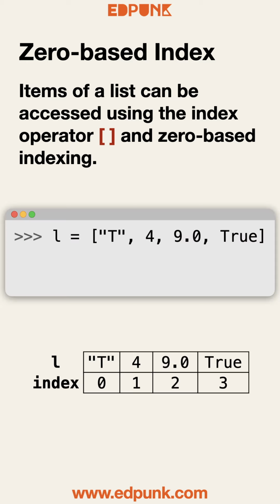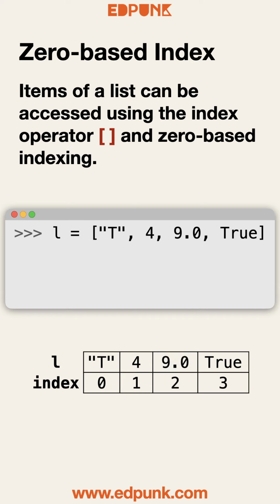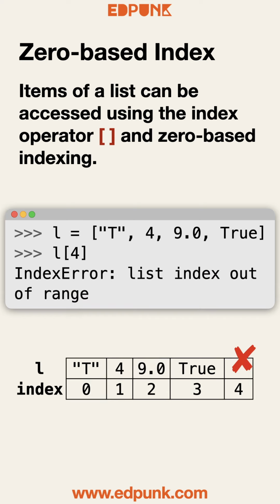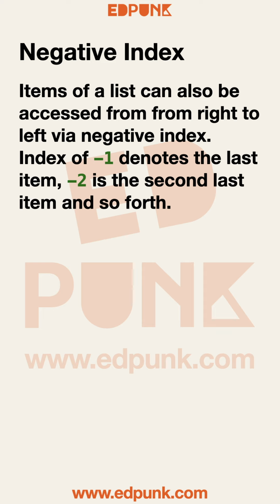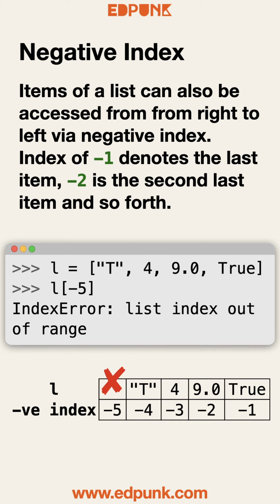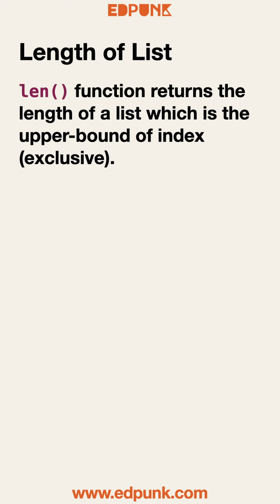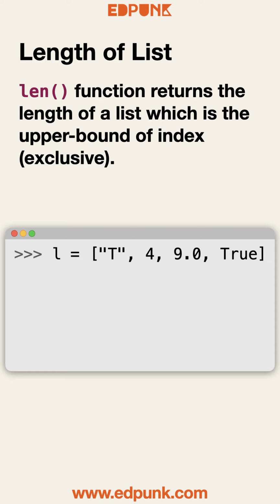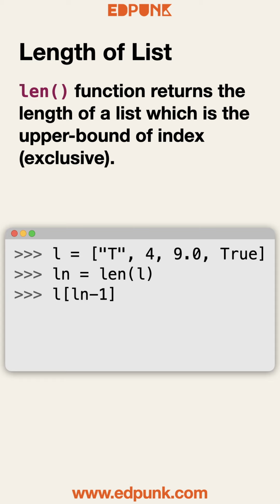[Day 49] Accessing Item(s) of a List in Python | Light Mode